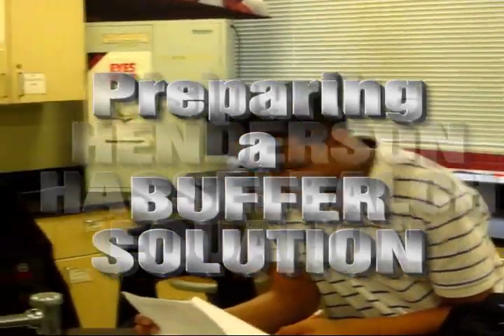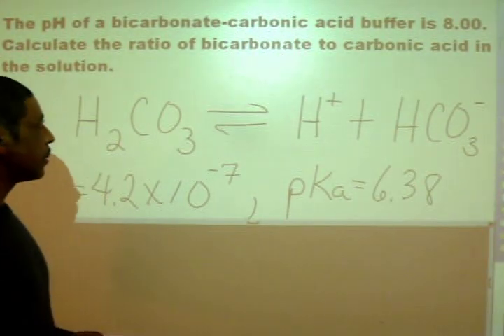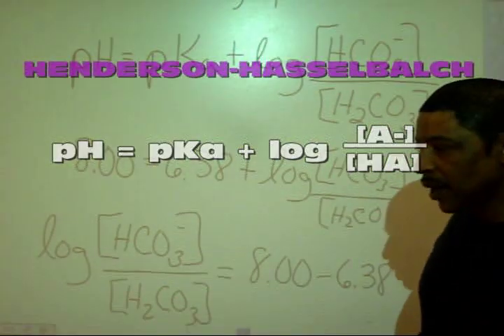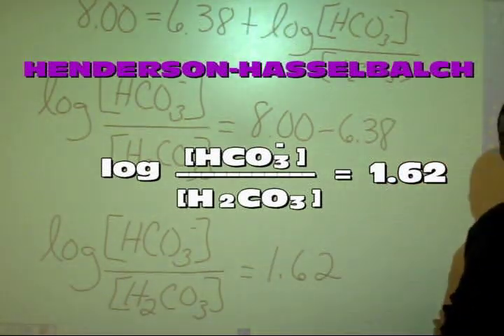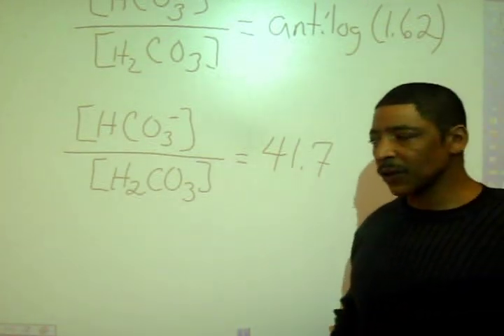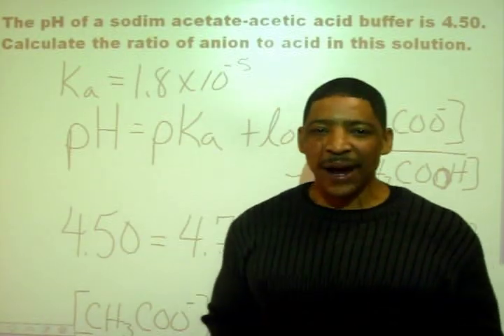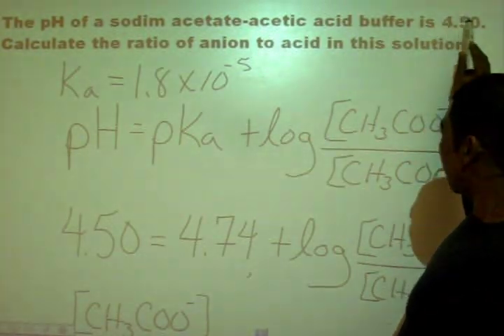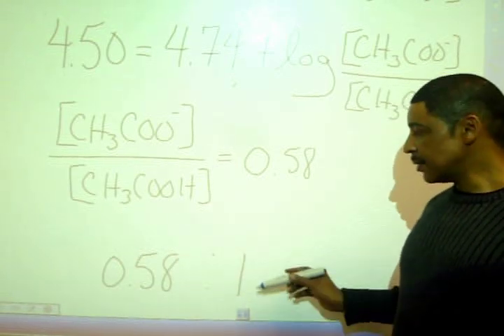PREPARING BUFFER SOLUTIONS BY MR. B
Using the Henderson-Hasselbalch equation to determine the ratio of salt to acid required to prepare a buffer solution of a specific pH.